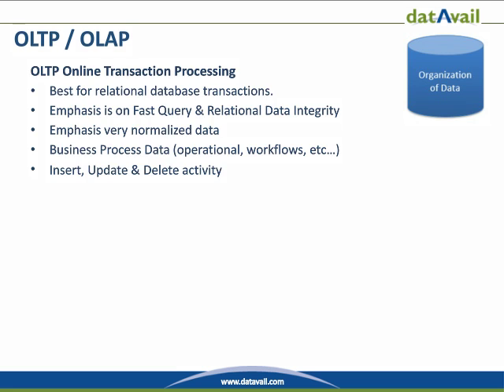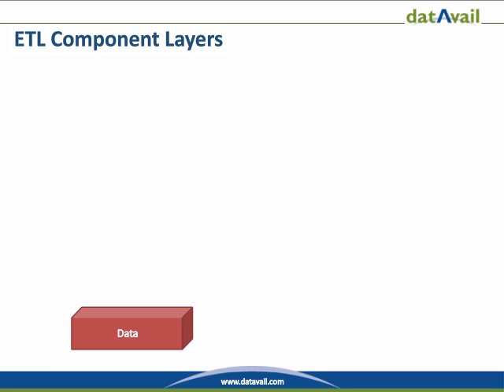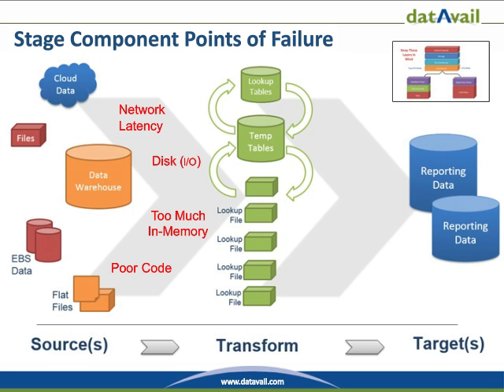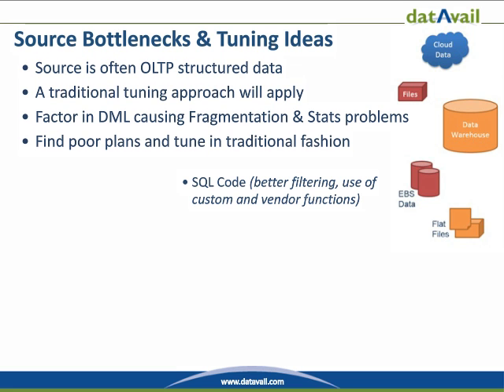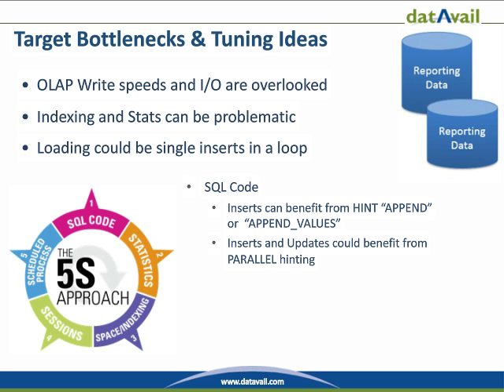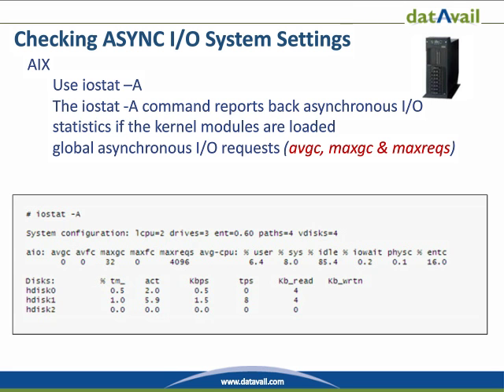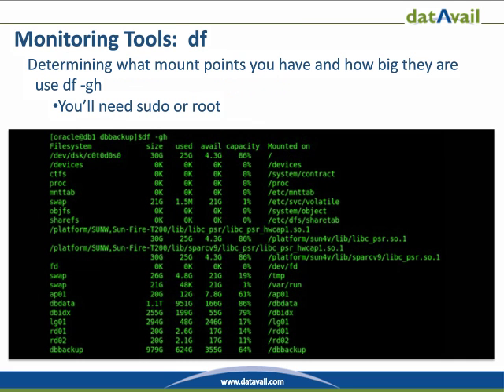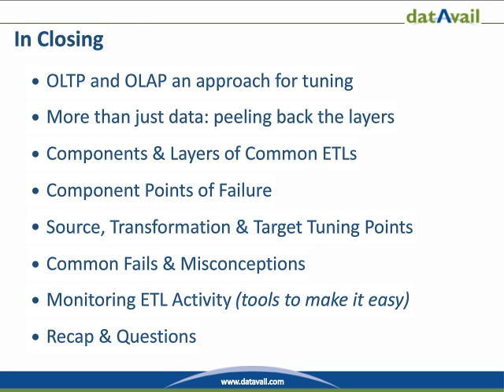Tuning ETLs for Better BI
There are two main goals for tuning your ETLs for better performance and they are to enhance speed and consistency. So what do you need to know to address bottlenecks but still save time?